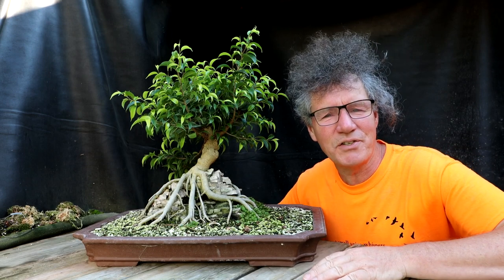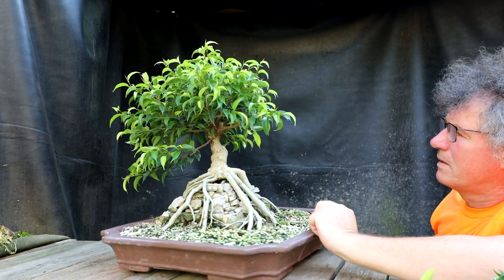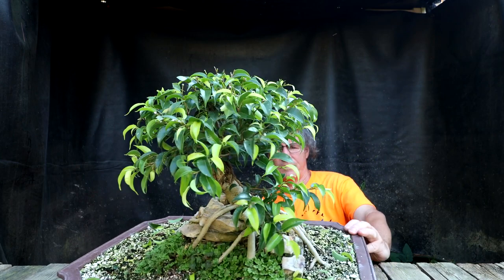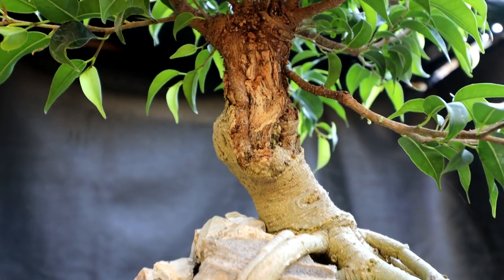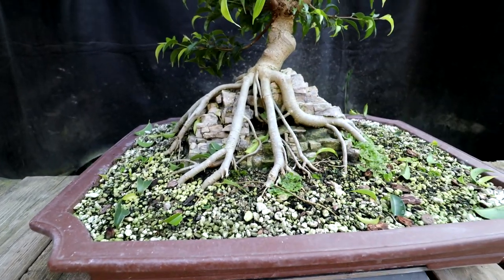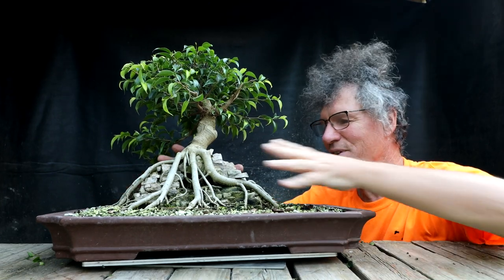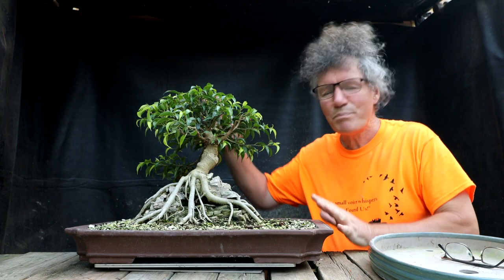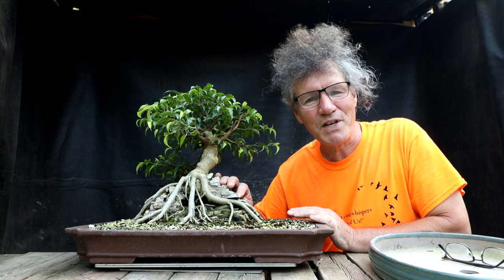My Root Over Temple Ficus, Part 1, The Bonsai Zone, Sept 2022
I'm getting my "root over temple" Ficus benjamina bonsai ready for it's first show since I pruned it back hard just a year and a half ago!